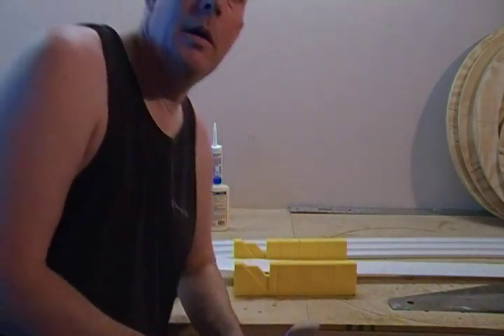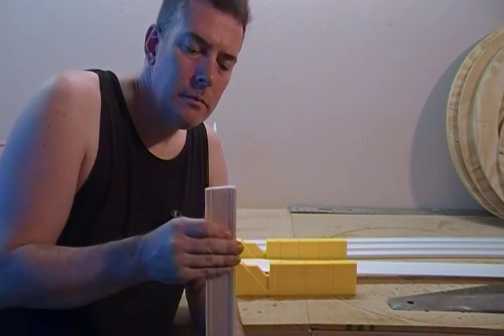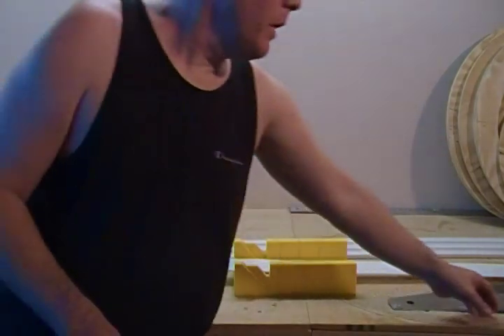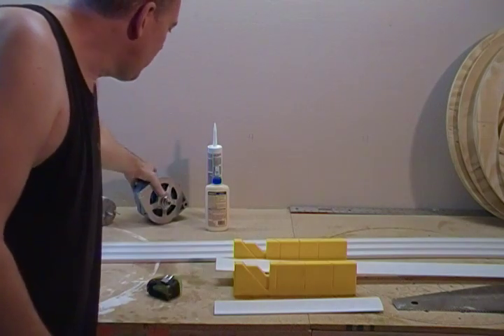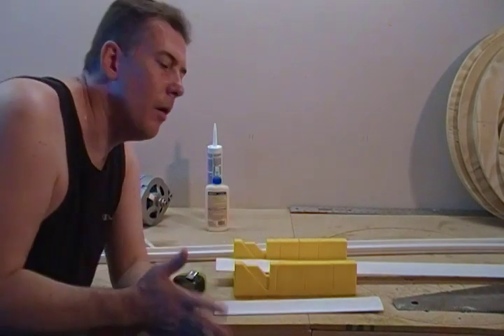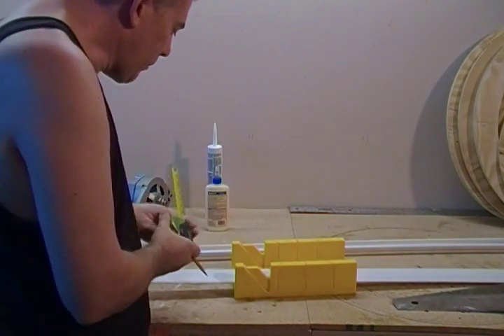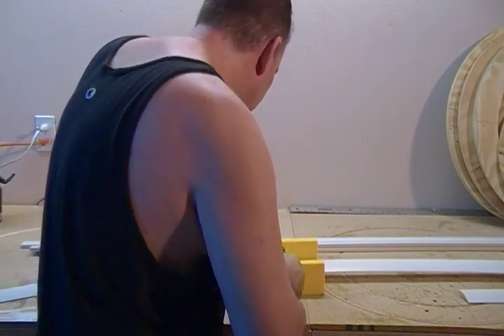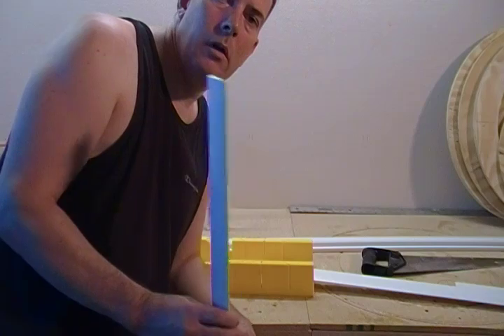Building a Wind Turbine VAWT (Step 6 of 46) Cutting the Turbine Wing Blades.MP4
IMPORTANT READ BELOW! - GET the CORRECT CASING MATERIAL! THIS IS JUST COMMON MOULDING FOR FINISHING BASEBOARDS YOU CAN FIND AT MOST HARDWARE STORES. IF YOU CAN'T FIND THE EXACT PART BELOW, THEN USE A SIMILAR SYNTHETIC CASING WITH AN AIRFOIL PROFILE LIKE IN THE VIDEO. .  DO NOT USE WOOD MOULDING!

Note: in this video I give the wrong part number for the LP Products casing that you need to use. The correct LP products part number is 6106. The dimensions of the casing is 5/16" x 2-3/8".  The casing I used in this video does work but not nearly as well, don't use it. The turbine performed MUCH BETTER with LP products casing # 6106 5/16" x 2-3/8.

If you cannot find the LP products casing material Royal Mouldings LT makes a similar product. However, I have not tested their product outdoors and don't know if they have casing 5/16" x 2-3/8. They might have something close enough.

DO NOT USE WOOD CASING! You need the light weight synthetic casing for this project. The synthetic material is very similar to fiberglass in composition and weight. Otherwise you will need to build 16 custom wings from fiberglass to get the same results for your turbine. I learned the hard way the synthetic casing performs very good and holds up in the weather amazingly. Still I primed the material with some Kills Primer to protect it. Still holding up twos years on.

IF you cannot find this product at one of the big box home centers then look for the following. Synthetic casing material 5/16" x 2-3/8" or as close to that size as you can find. Do not use decorative casing that does not have a smooth wing like top surface.